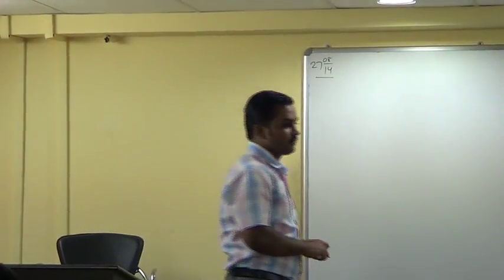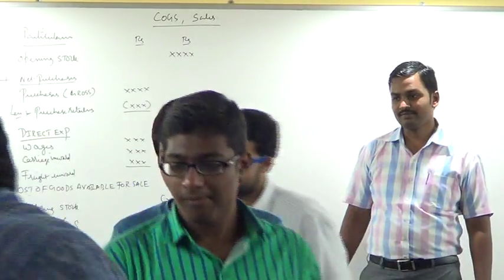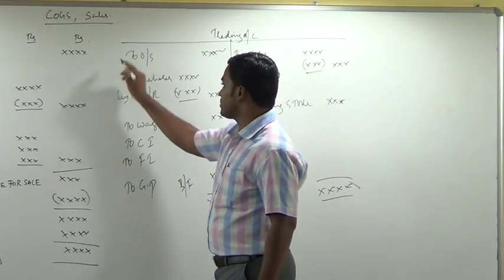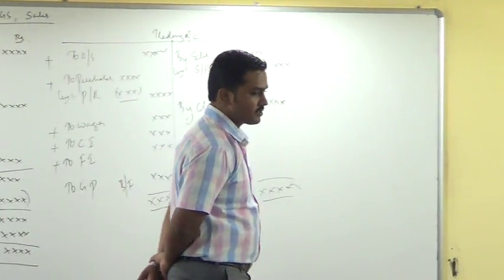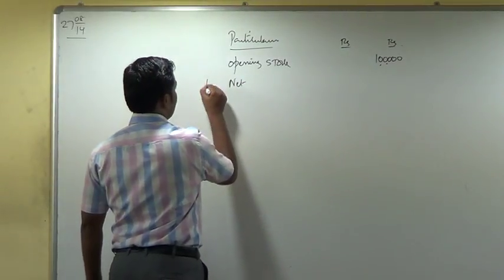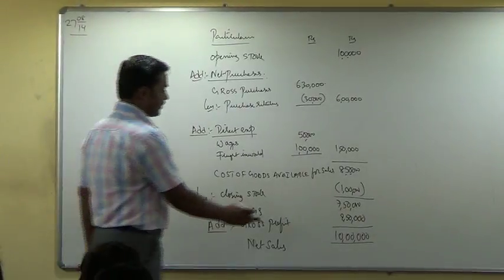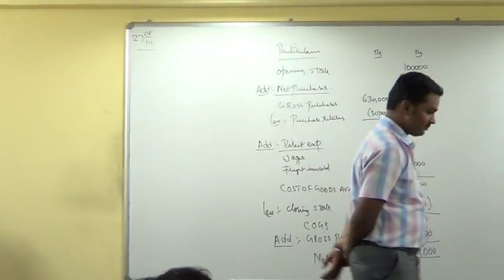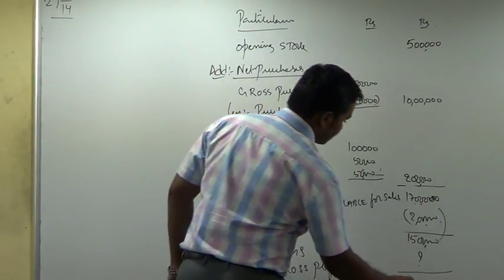FINAL ACCOUNTS LECTURE 10